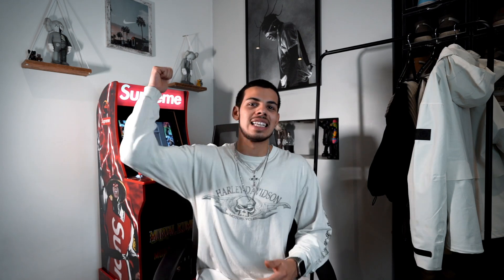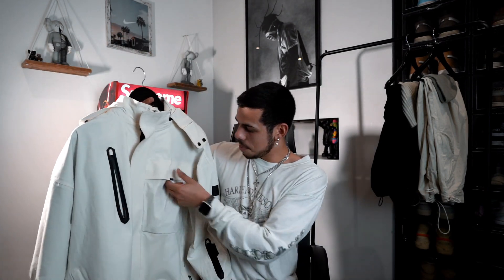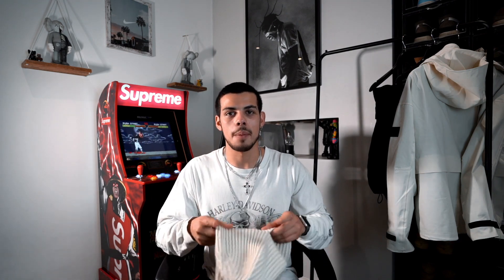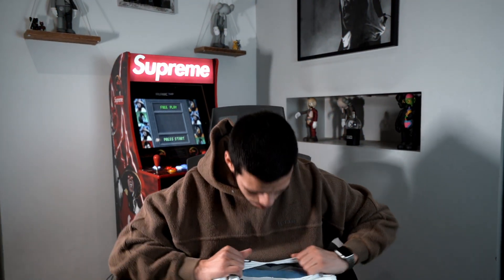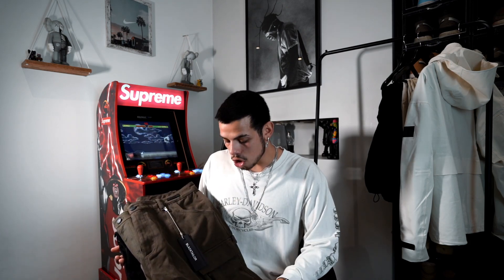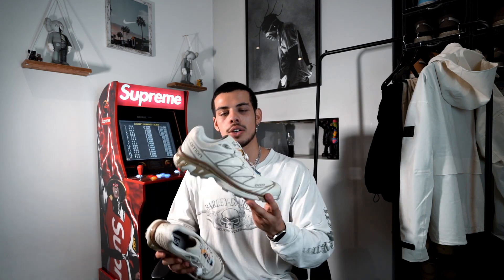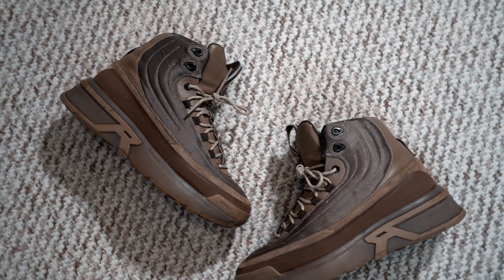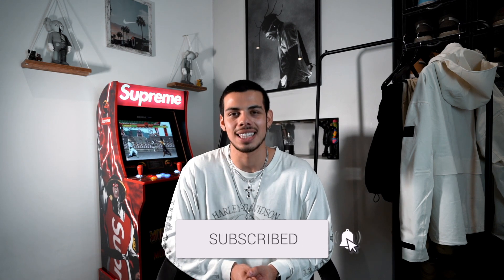My Favourite WINTER PICK-UPS! (Arc'Teryx, Represent, Salomon)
In todays video I show off some of my favourite pick ups from winterfashion so far...I hope you enjoyed!

🚨 - CHECK OUT BLACK TAILOR FOR HIGH QUALITY PANTS